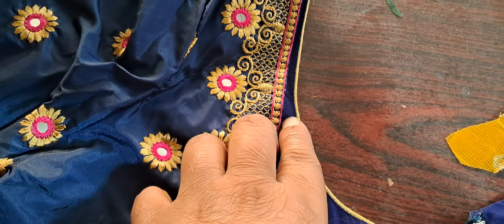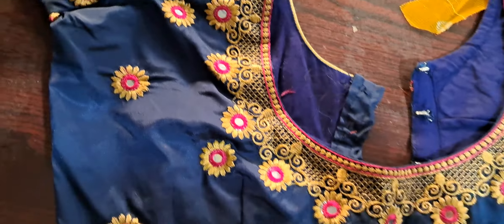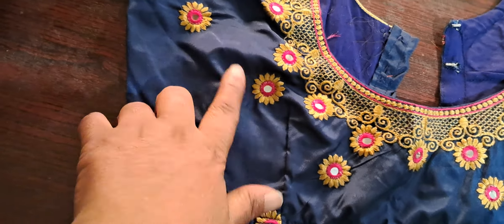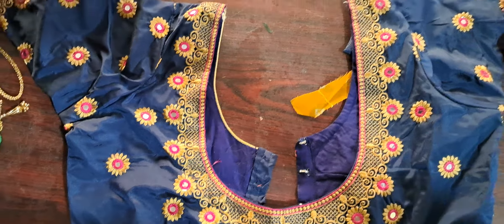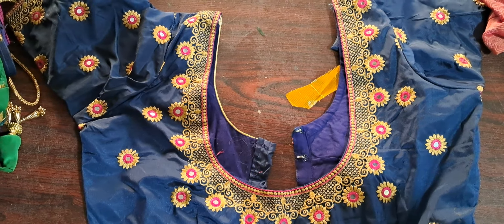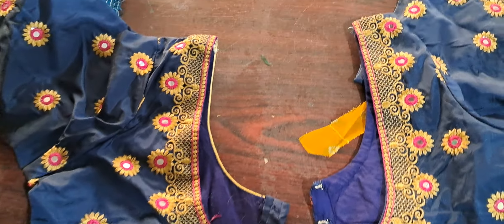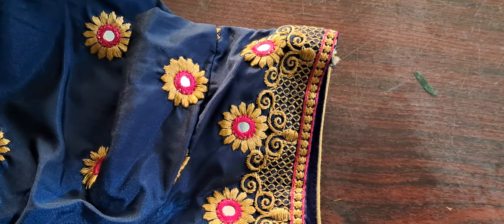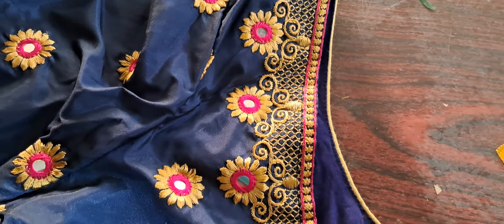computer work blouse